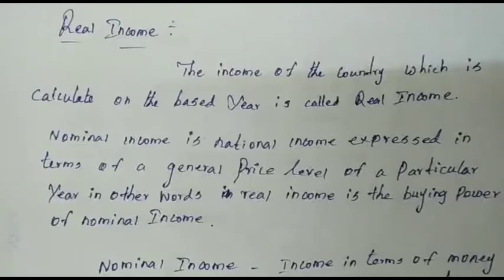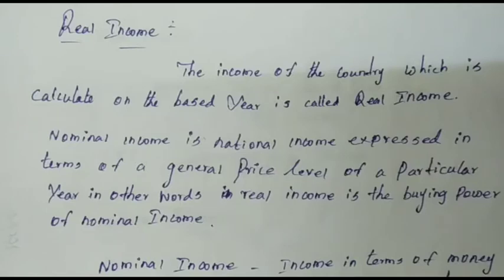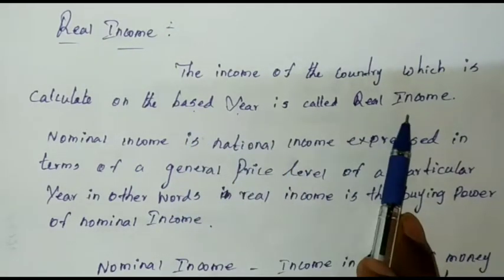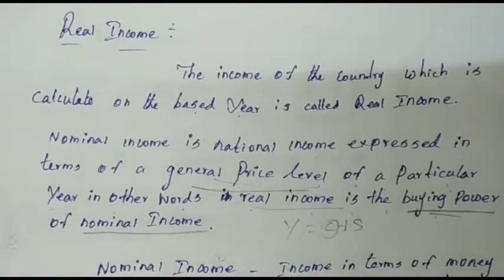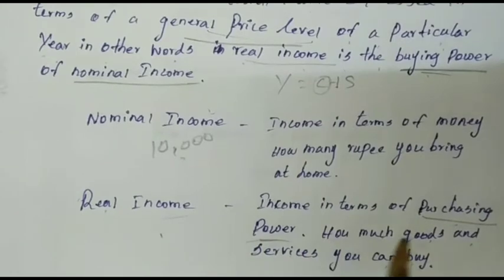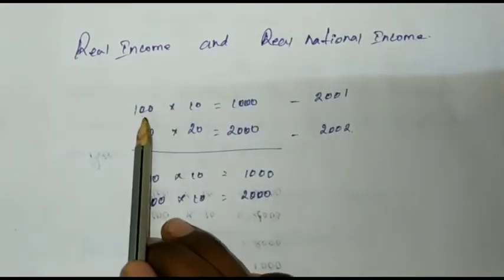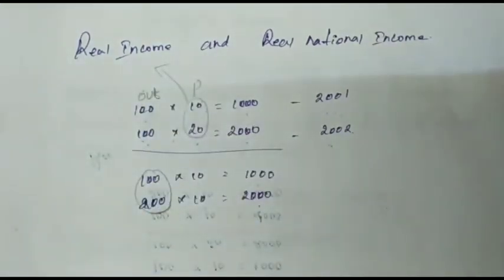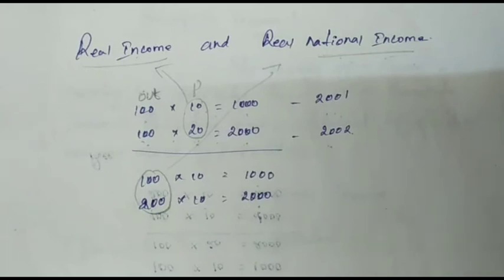12th Economics || Chapter 2 || Difference between Real Income and Real National Income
This video helps you to understand the concept of meaning of real income,difference between real income and real national income in chapter 2.